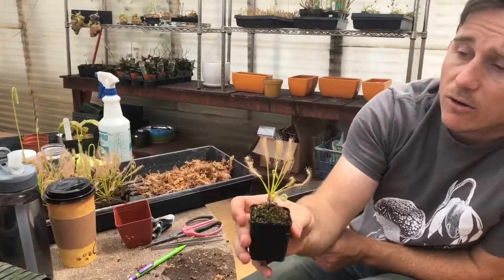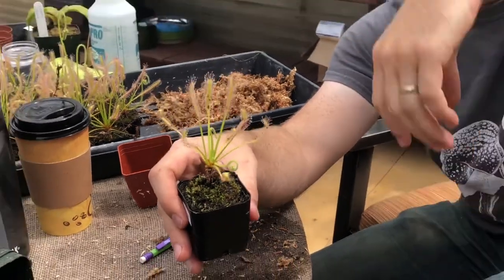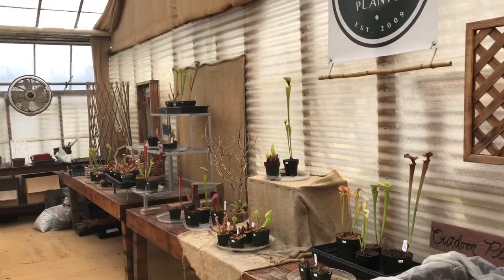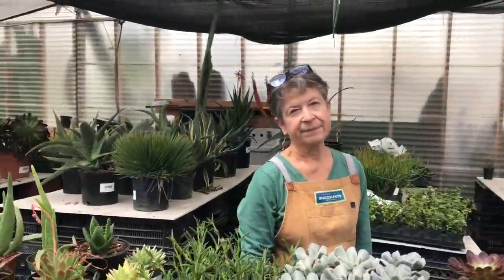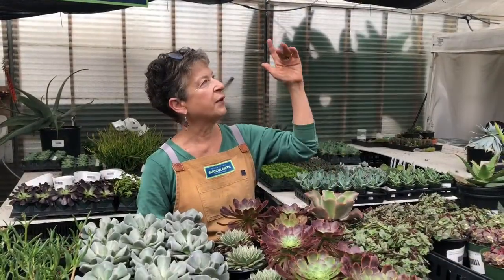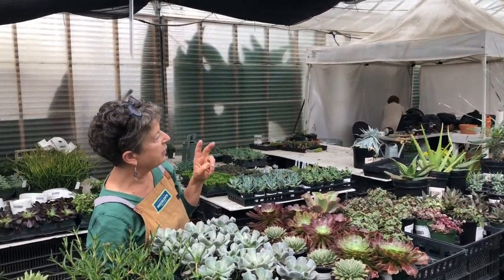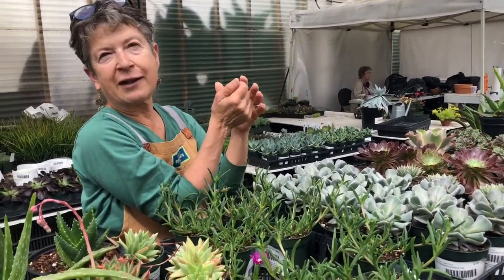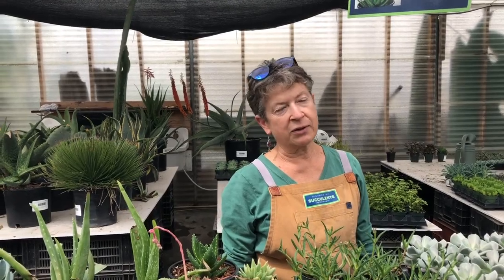Checking out Carnivorous Plants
Took a ride to the coast about a month ago to Visit Predatory Plants in Half Moon Bay, Ca. Josh @predatoryplants was cool enough to explain the Cape Sundew plant to me. Drosera capensis, commonly known as the Cape sundew, is a small rosette-forming carnivorous species of perennial sundew native to the Cape in South Africa. Because of its size, easy to grow nature, and the copious amounts of seed it produces, it has become one of the most common sundews in cultivation. Wikipedia
I also explore around the Succulent building and a lovely lady explains how they manage with the temperatures in the greenhouses. For years on my way to the beach I would drive by and see empty greenhouses and couldnt understand why. Cheers